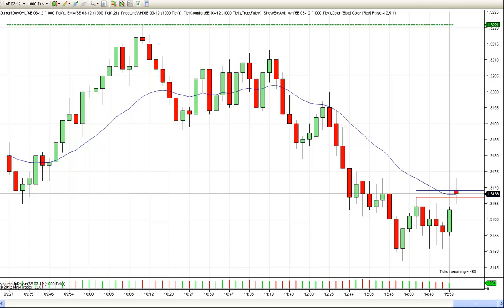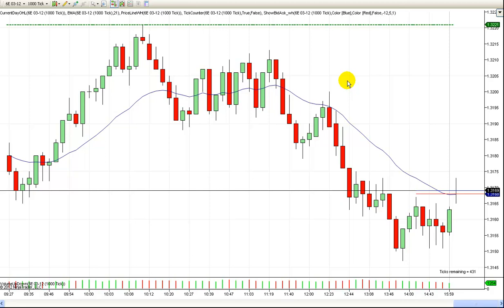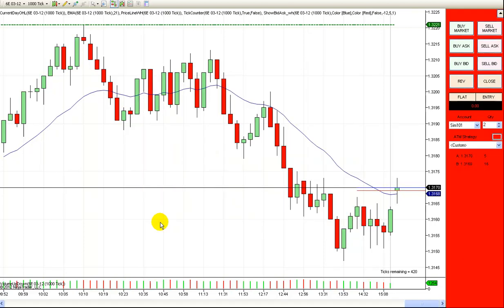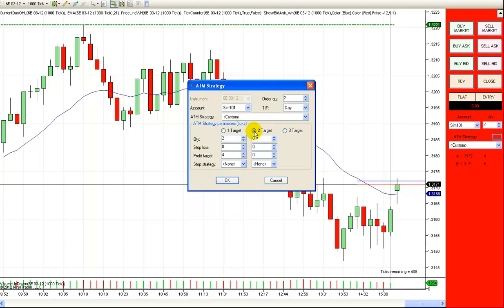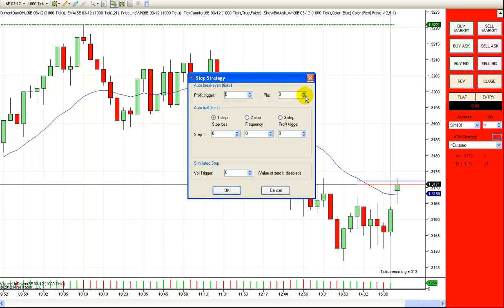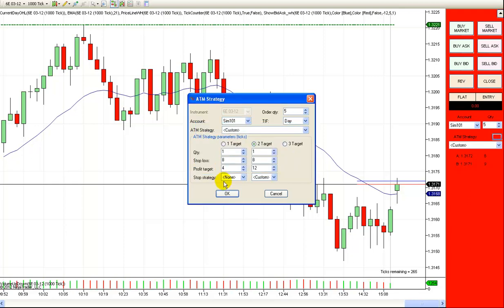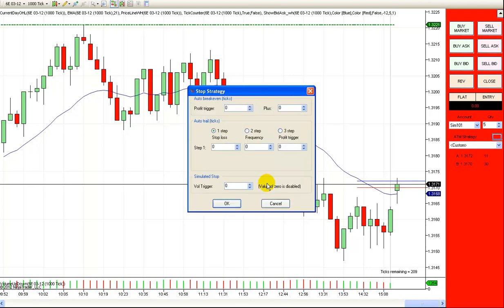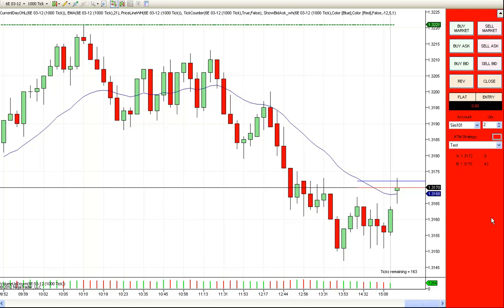Setting Auto Strategies in Ninja Trader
This will describe how I set my auto strategies in Ninja Trader. Futures, stocks and forex trading contains substantial risk and is not for every investor. An investor could potentially lose all or more than their initial investment. Risk capital is money that can be lost without jeopardizing ones’ financial security or life style. Only risk capital should be used for trading and only those with sufficient risk capital should consider trading. Past performance is not necessarily indicative of future results. Our full risk disclosure can be found